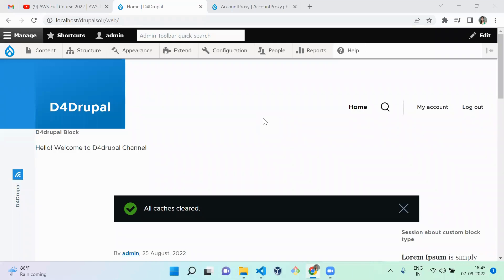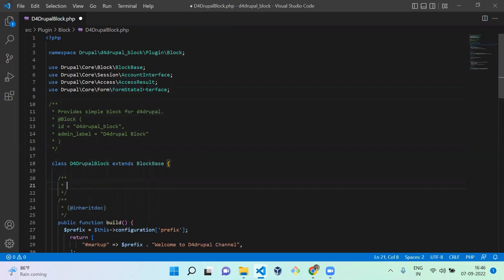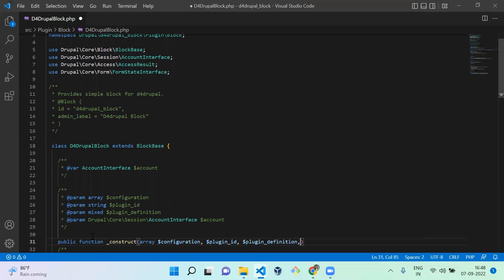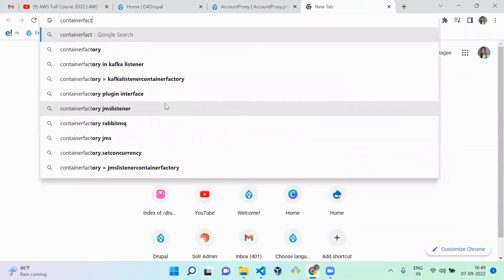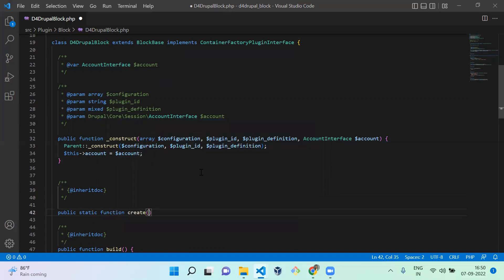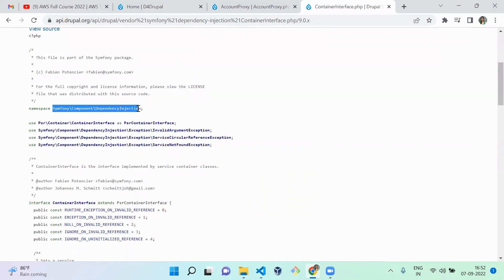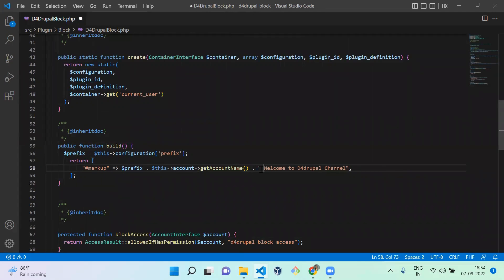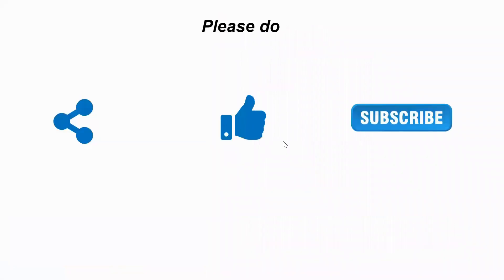How to add dependency injection on Block Plugin in Drupal 9 | D4Drupal